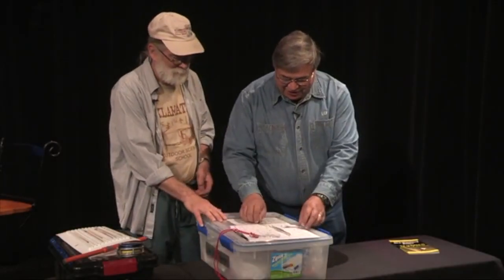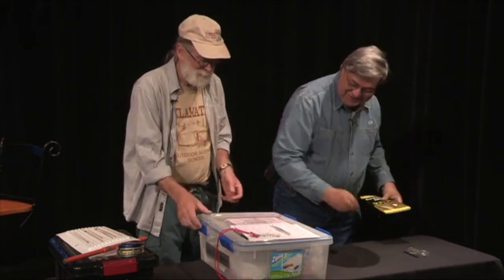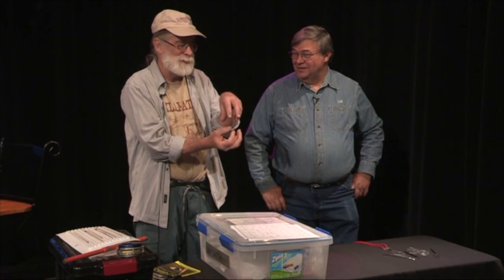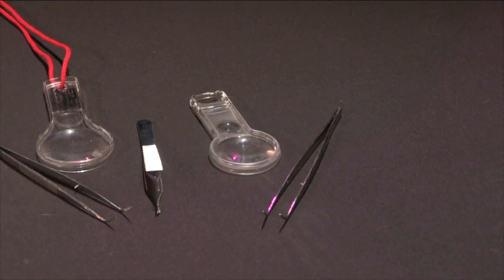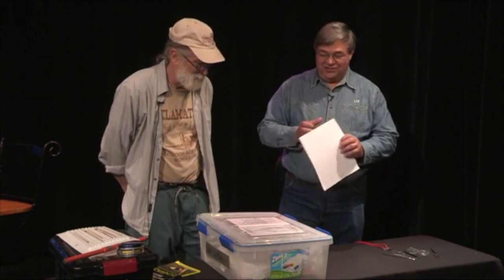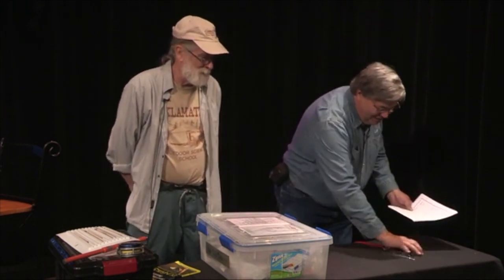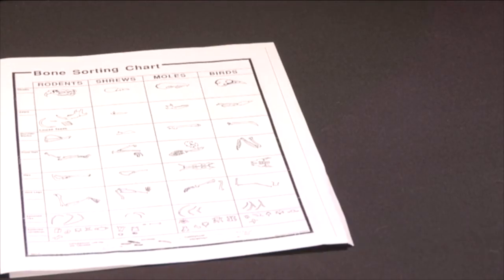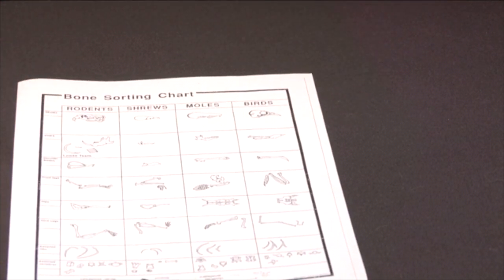AIE Pro Appreciation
Adventures in Education For Producer Appreciation Program. Use this one, David